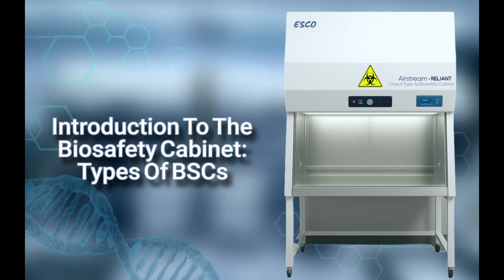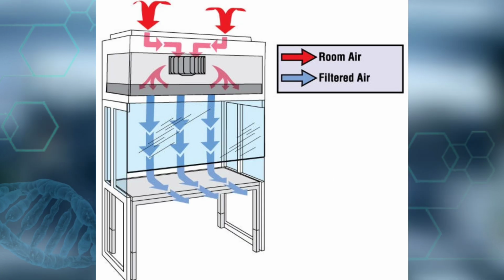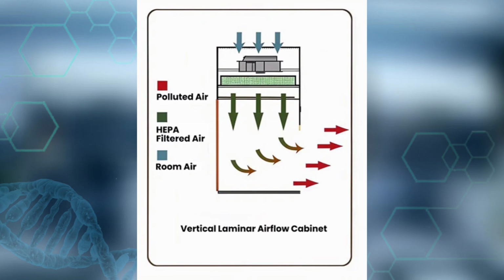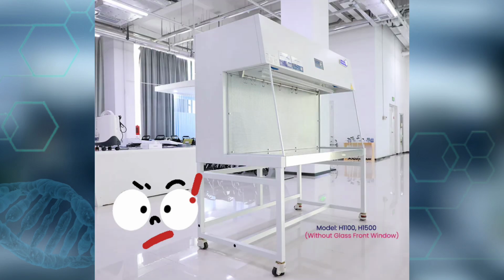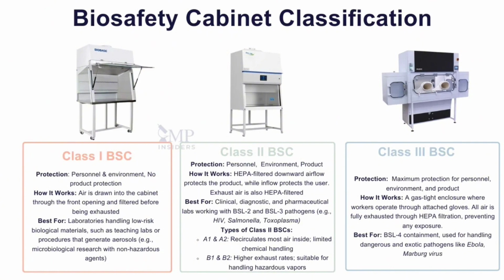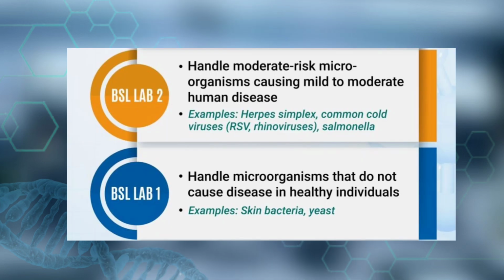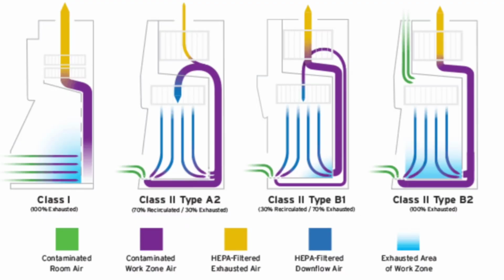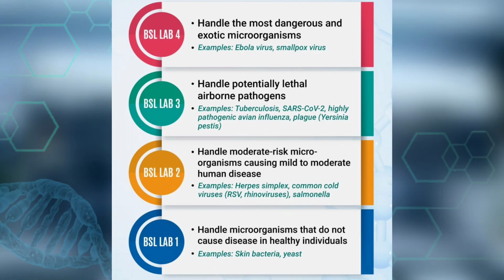BSC VS LFC